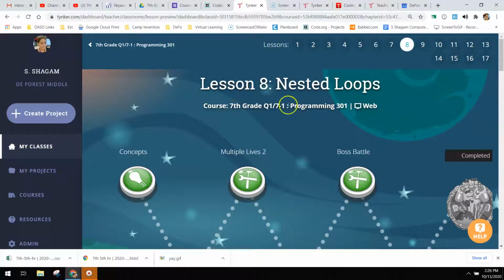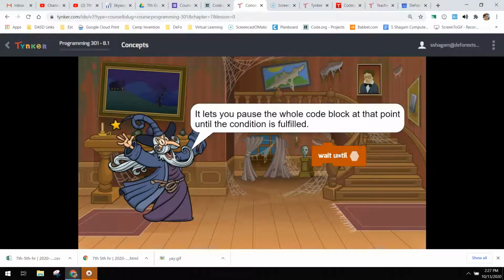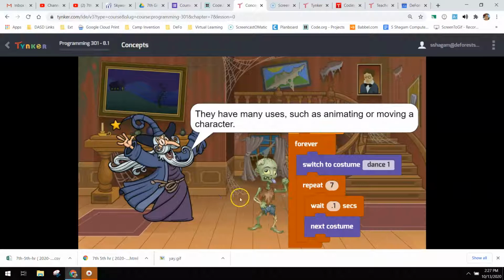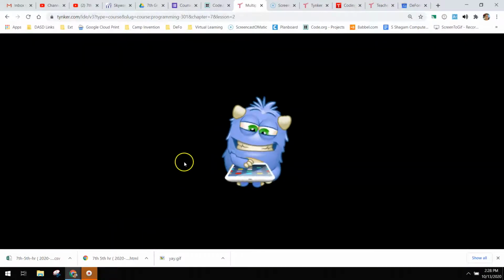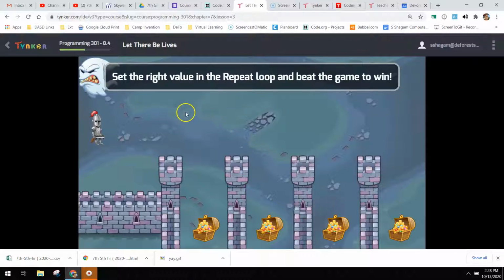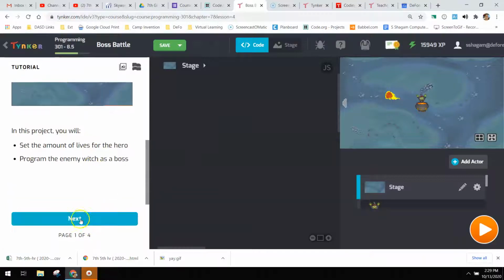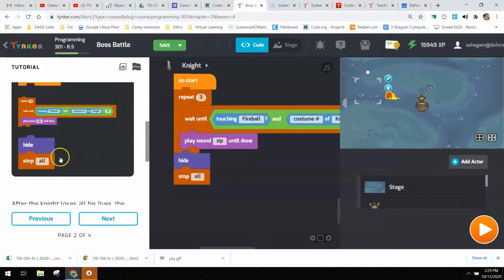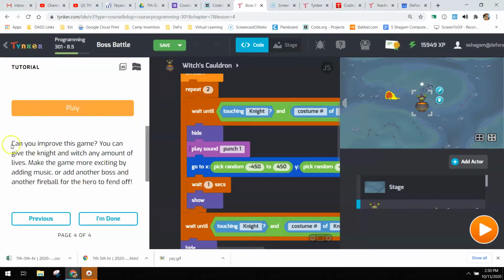Programming 301 Lesson 8 Launch/Intro